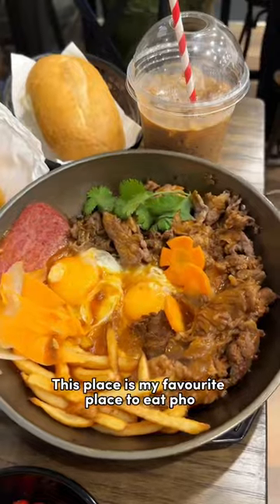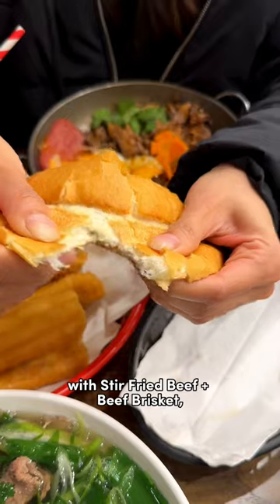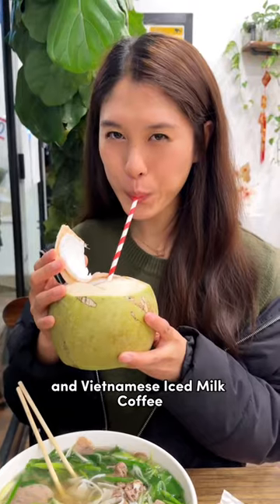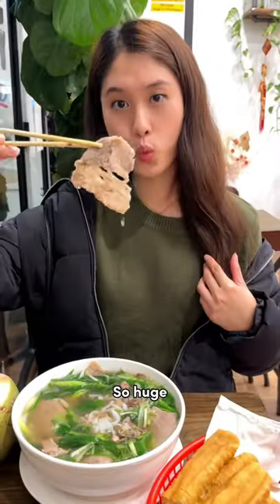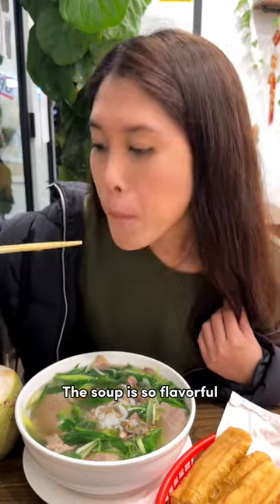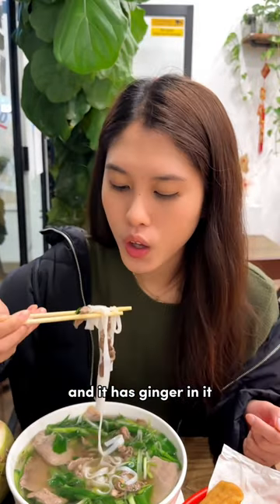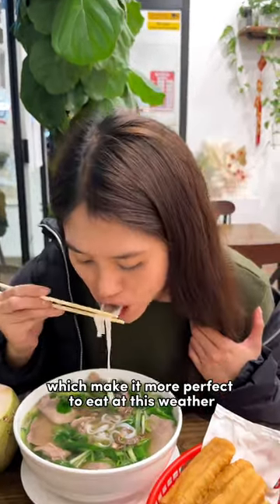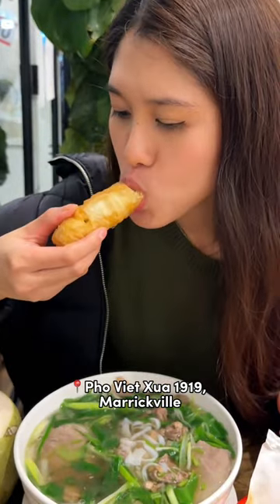It’s time for Pho! One of the best pho in Sydney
It’s time for Pho!! This weather is the perfect time to eat pho. Love the place, it’s very cozy. Here is what I ordered :

🍜 Combination pho with stir fried beef + beef brisket
🥘 Combination bread pan
🥥 Fresh coconut
🥤 Vietnamese ice milk coffee

📍Pho Viet Xua 1919, Marrickville